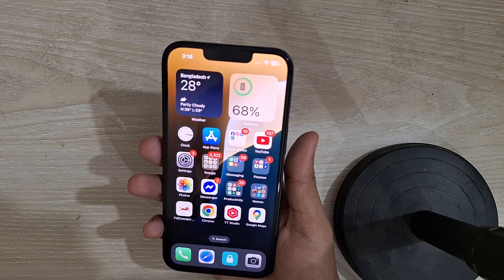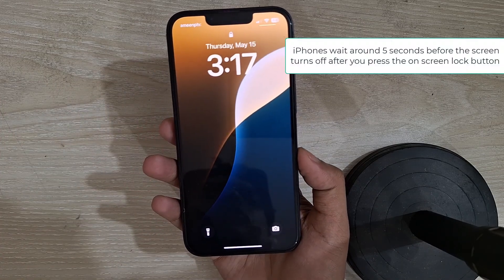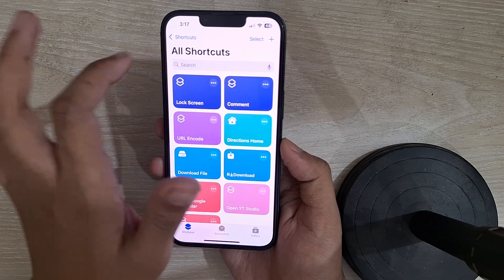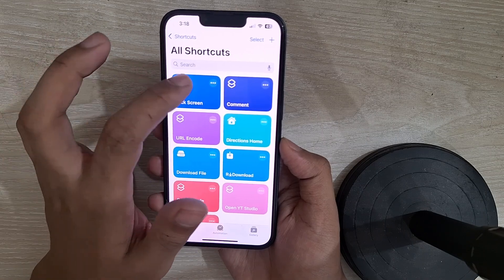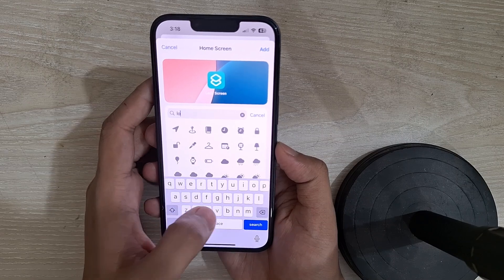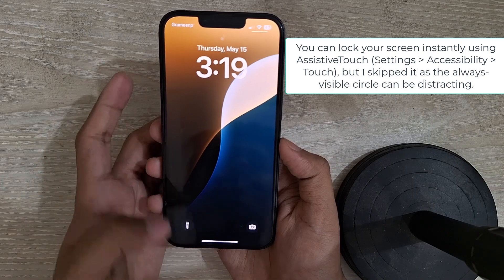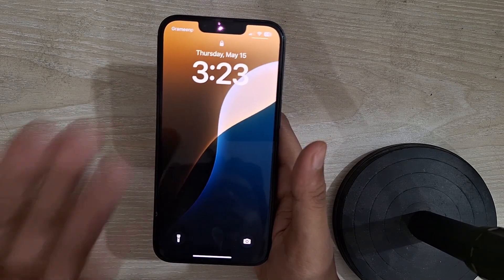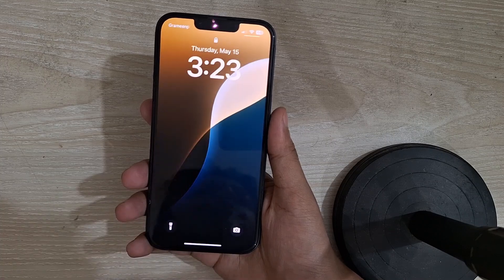How to Lock or Unlock iPhone Display Without the Power Button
Is your iPhone’s power button broken, unresponsive, or hard to reach? Or are you looking for a smarter, button-free way to control your iPhone screen? In this step-by-step tutorial, I’ll show you how to easily lock or wake your iPhone display without using the power button. This guide is safe, simple, and doesn’t require jailbreak or any third-party apps.

Whether you’re using iOS 18, iOS 17, iOS 16, or older versions, and whether you own the iPhone 16 or an older model like iPhone 7, this video has you covered. You’ll learn all the built-in methods using Shortcuts, AssistiveTouch, and Back Tap gestures to control your screen like a pro.

How to lock your iPhone without using the power button

How to wake or unlock your iPhone screen without pressing any buttons

How to use the Shortcuts app to create a screen lock shortcut

How to use Back Tap to quickly trigger screen lock

How to use AssistiveTouch for instant screen lock

Pros and cons of each method explained clearly

💡 Why This Tutorial Is Helpful

Your iPhone’s power button is not working properly

You want to reduce wear and tear on your hardware buttons

You prefer gesture-based or screen-based interactions

You are using a case that makes button access difficult

You are looking for a more efficient way to control your device

📲 Devices and iOS Versions Supported

This method works with all iPhones and iPads running iOS 15 to iOS 18. Devices tested include:

iPhone 16
iPhone 15
iPhone 14
iPhone 13
iPhone 12
iPhone 11
iPhone X, XR, XS, XS Max
iPhone SE (2nd and 3rd Gen)
iPhone 8, 7, 6s
iPads with iPadOS 15, 16, 17, 18

⚙️ Method 1: Use the Shortcuts App (with small delay)

Open the Shortcuts app

Tap the plus icon to create a new shortcut

Add the "Lock Screen" action

Save the shortcut

Add it to your Home Screen or assign it to Back Tap

Note: This method has a small delay (around 5 seconds) before the screen turns off. This is due to how iOS handles shortcut-based locking.

⚙️ Method 2: Use AssistiveTouch for Instant Screen Lock

Open Settings

Select Touch

Turn on AssistiveTouch

Customize the top-level menu or gestures and add the "Lock Screen" action

This method locks your iPhone screen instantly without any delay. However, the floating AssistiveTouch button remains visible on your screen at all times.

⚙️ Method 3: Use Back Tap with Shortcut

Open Accessibility

Tap on Touch

Scroll down and select Back Tap

Choose Double Tap or Triple Tap

Assign your Lock Screen shortcut

Now you can simply tap the back of your iPhone to lock the screen. Combine this with Raise to Wake or Tap to Wake for a full no-button experience.

🧠 My Personal Recommendation

If you want the screen to lock instantly, go with AssistiveTouch

If you prefer a clean screen with no floating icon, use Back Tap with Shortcuts (even though it has a small delay)